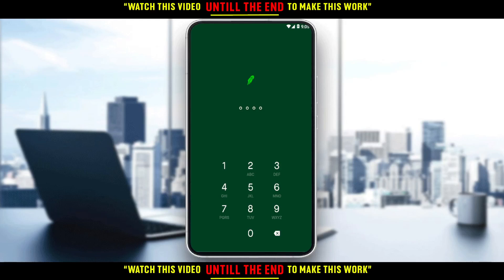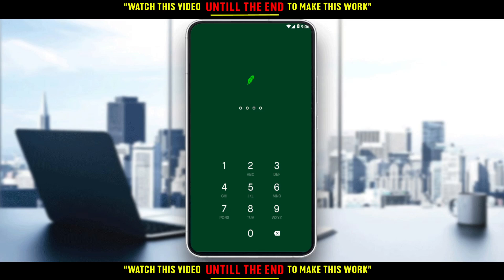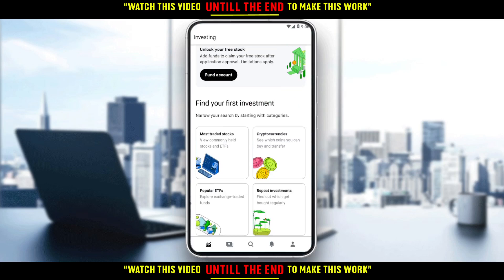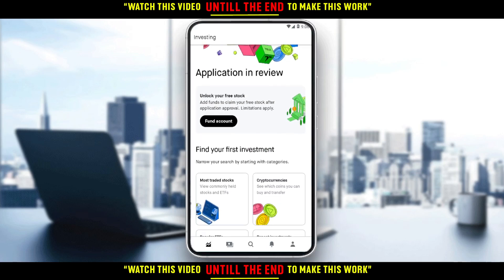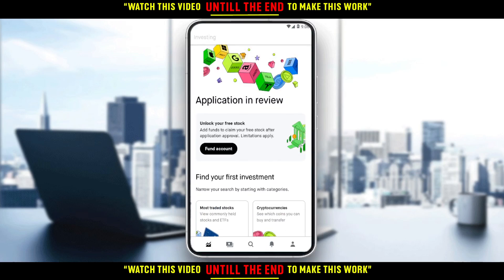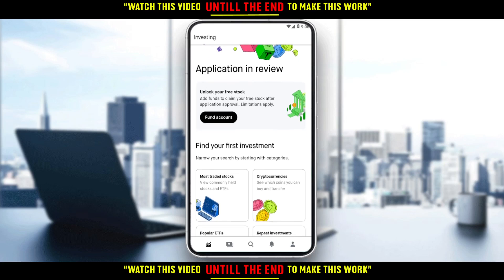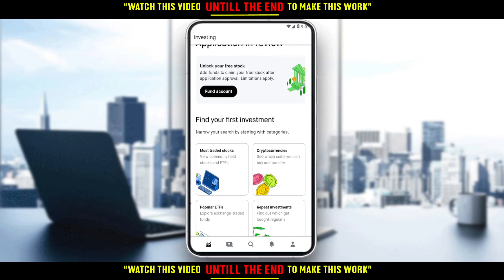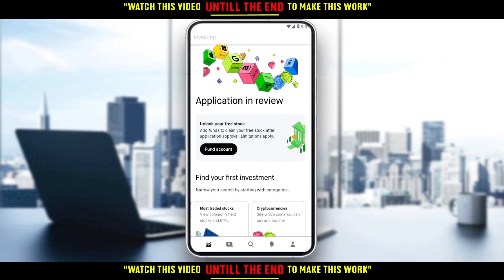How To Increase Instant Deposit In Robinhood Tutorial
Today I show how to increase instant deposit in robinhood tutorial,robinhood app tutorial,increase instant deposit in robinhood